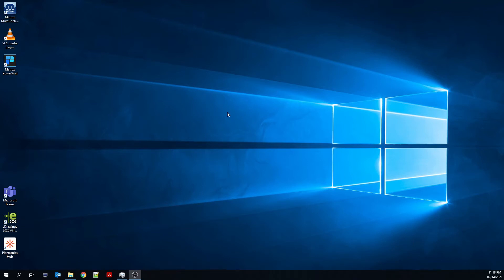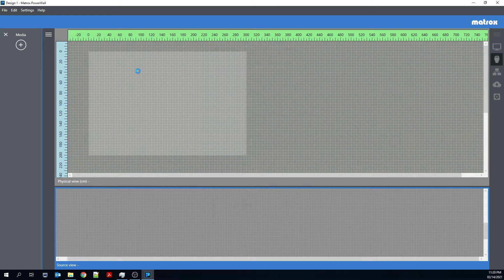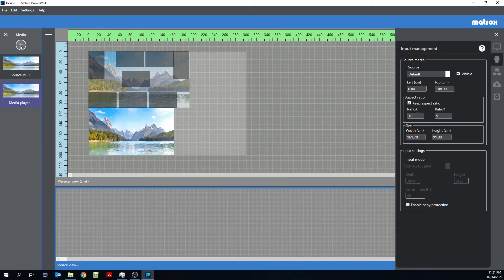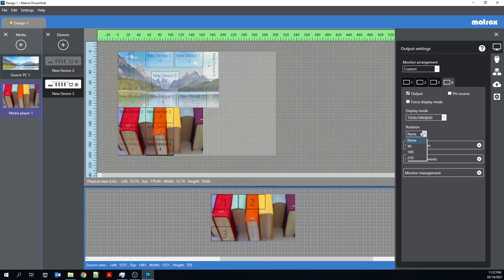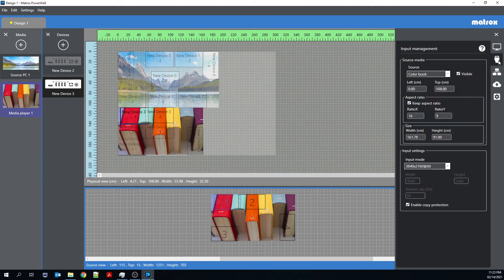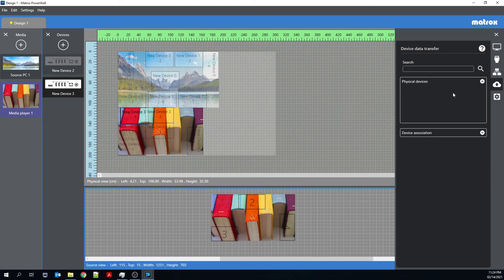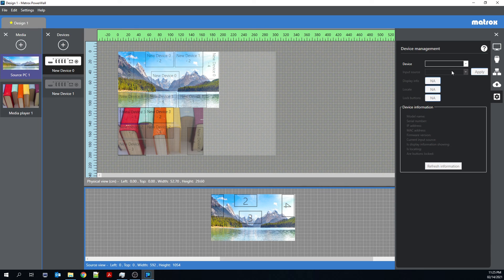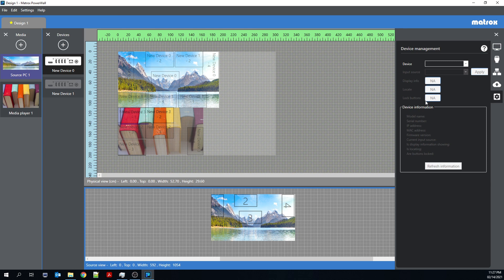Matrox PowerWall 2.0 How-to Series: Setting up PowerWall 2.0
In this first video of the how-to series we will walk you through the basics of Matrox PowerWall 2.0 such as creating a new design, adding QH2Go devices, input management and much more. This software is free to download on our website and can be used in offline mode.